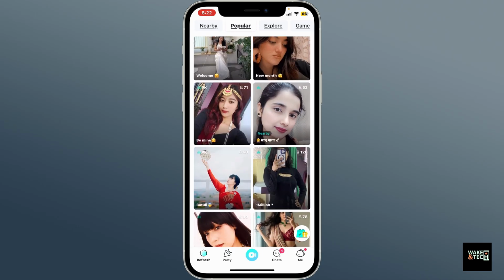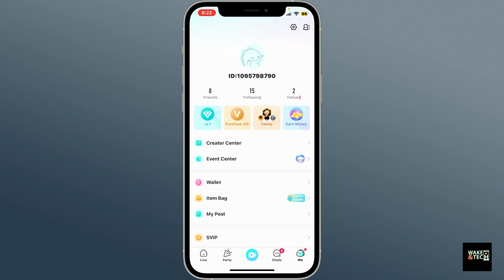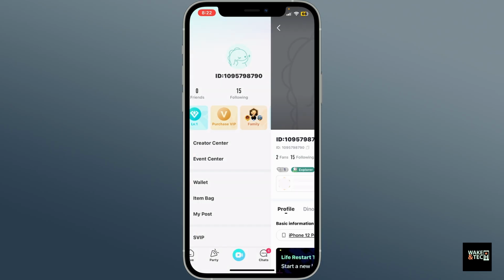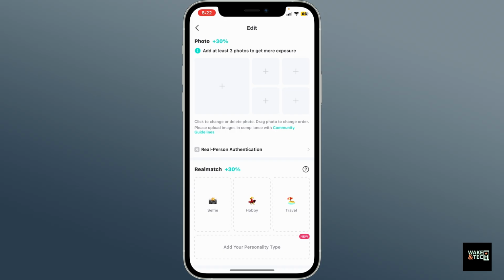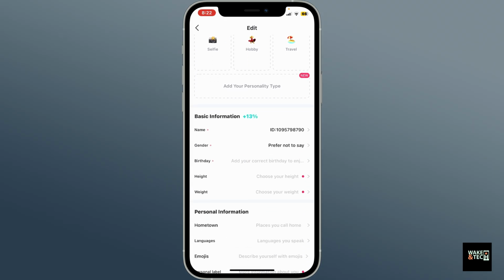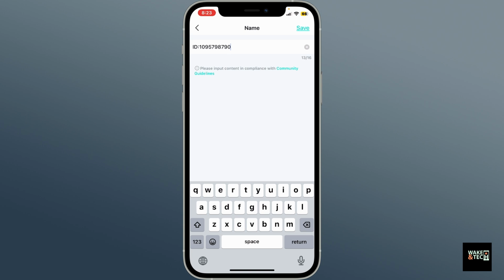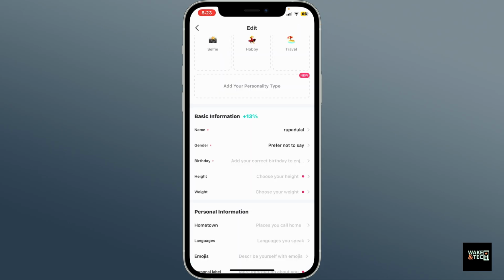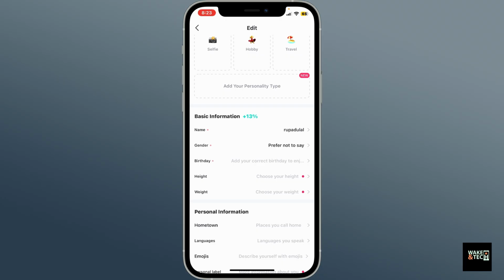How to Change Your Display Name in Bigo Live App (Step-by-Step)?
Want to update your display name on Bigo Live? Whether you’re new to Bigo Live or just want a fresh look for your profile, this step-by-step guide will show you exactly how to do it on Android and iOS.